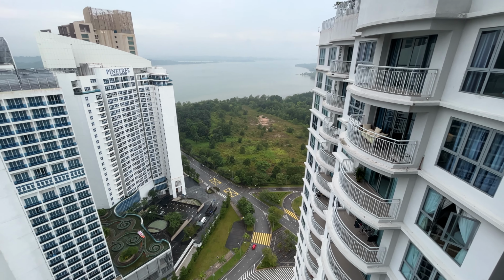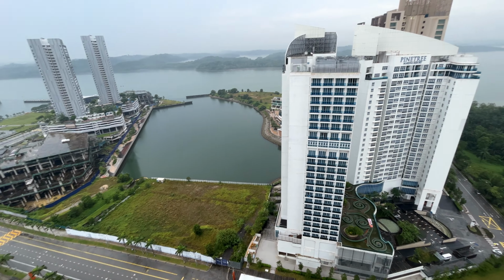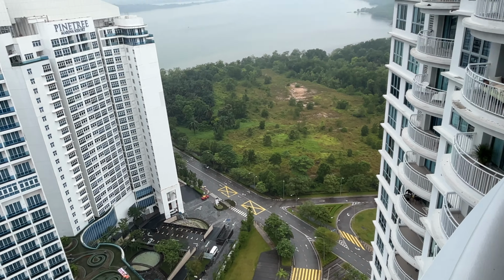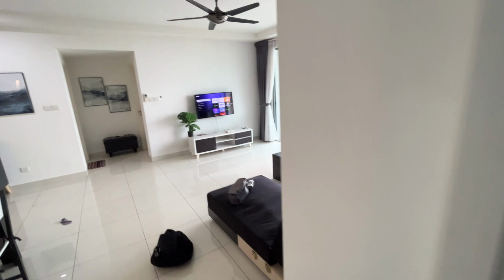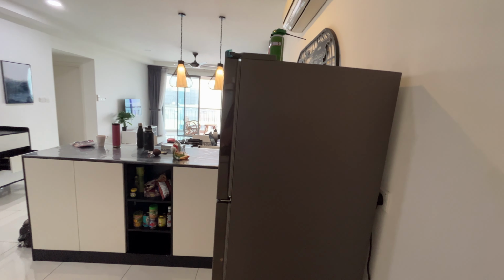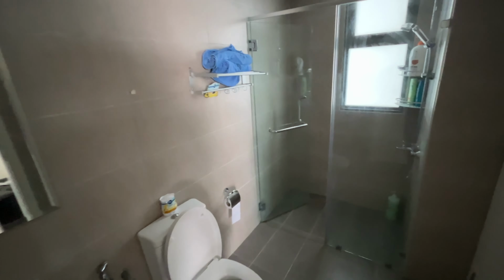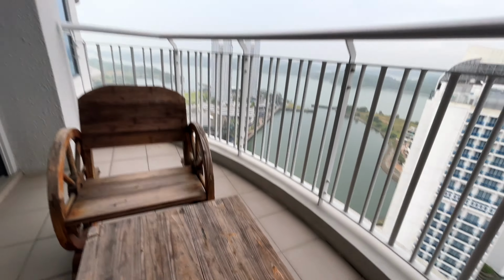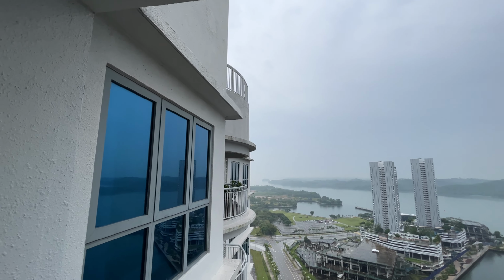Teega suites in Puteri harbor - Johor Bahru malaysia - legoland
This 2 bedroom Airbnb is in teega suites in Puteri harbor. Perfect location for the harbor and a 3 min grab ride to legoland (6-8rm)